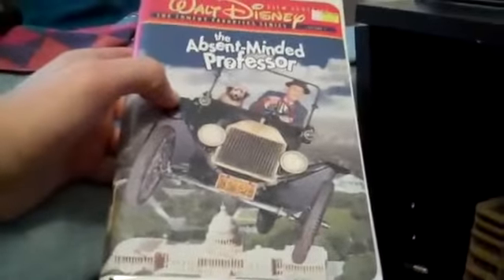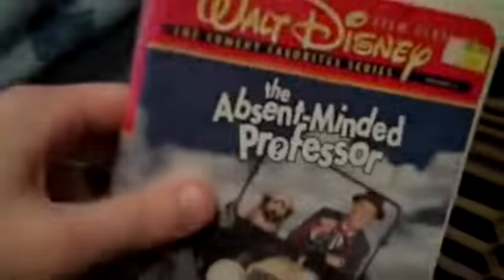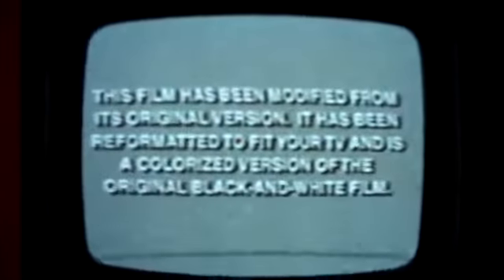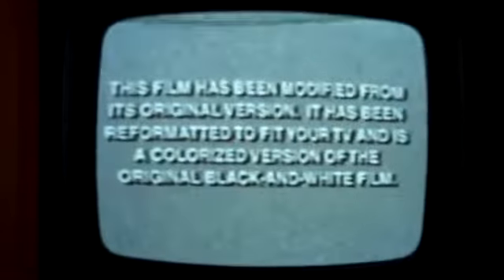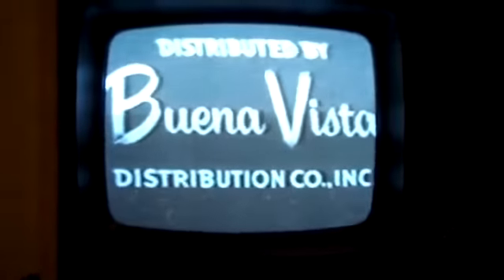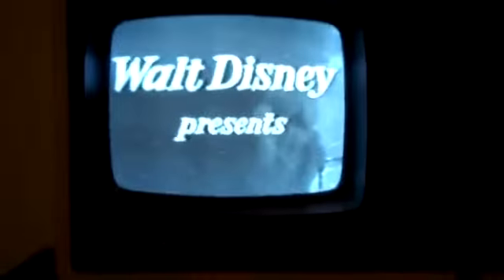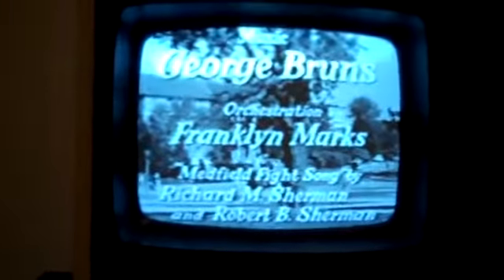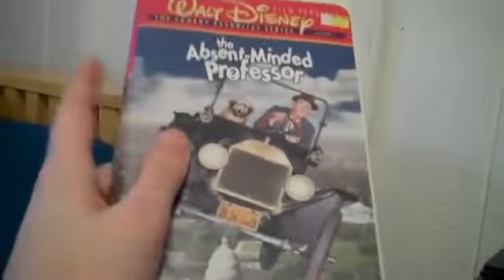HomeoftheGoodGuys Reuploads #15 - A Colorized Movie on a Vintage 1976 JVC Portable B&W TV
This video was uploaded in 2010 and removed when his channel is gone. In this video, Chris talks about how did he watched the colorized version of The Absent-Minded Professor on a Black and White TV by JVC.